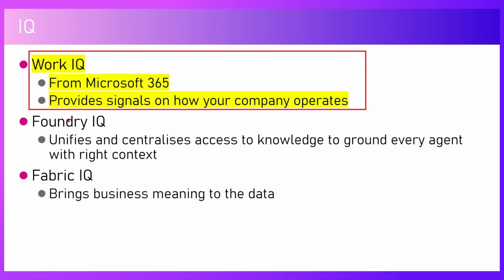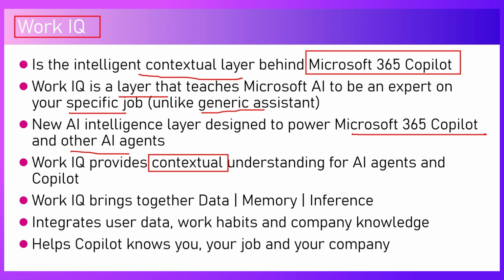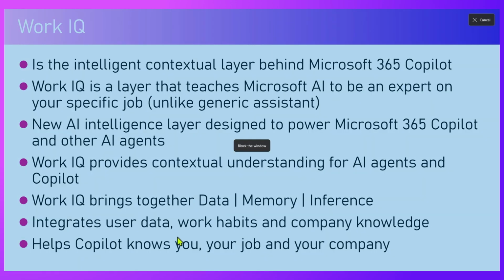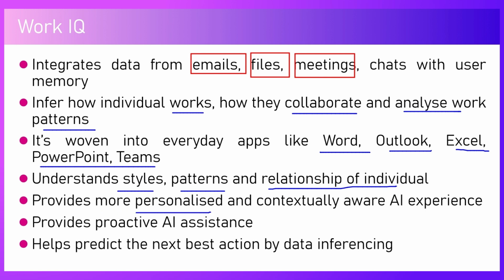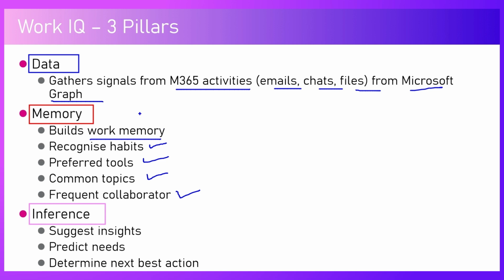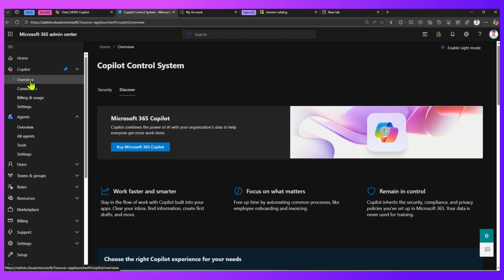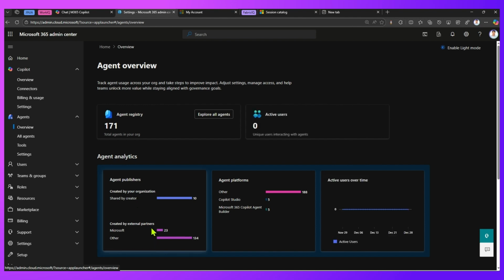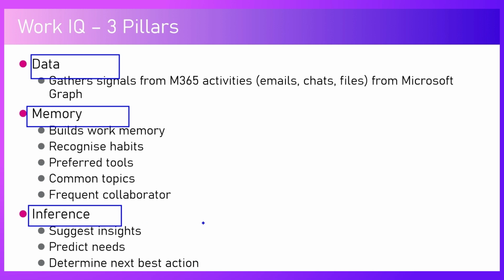Work IQ: Contextual AI That Actually Understands Your Work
This video introduces WorkIQ, detailing its role as an intelligent contextual layer for Microsoft 365 Copilot and other AI agents. It explains how WorkIQ integrates data, memory, and inference to understand user habits, work patterns, and company knowledge, providing personalized and proactive AI assistance for work. This is a crucial aspect of generative AI and ai in business, showcasing the power of context engineering.

Girish Uppal browser through Work IQ and explains how it Integrates user data, work habits and company knowledge and Helps Copilot knows you, your job and your company